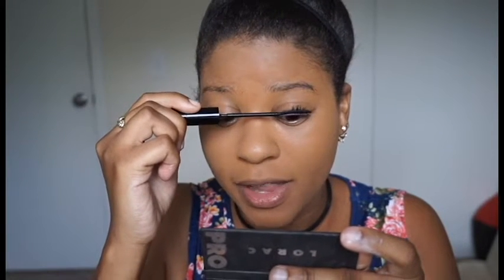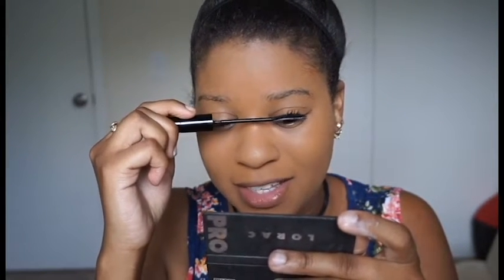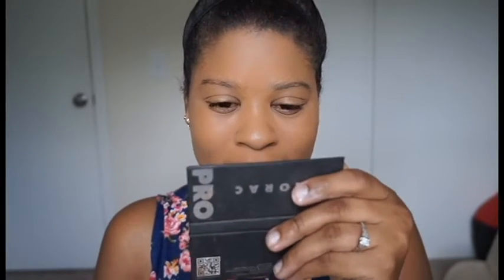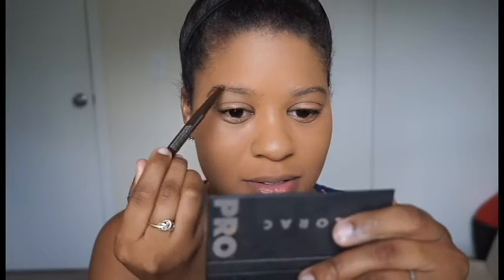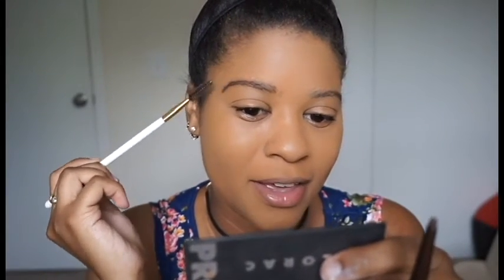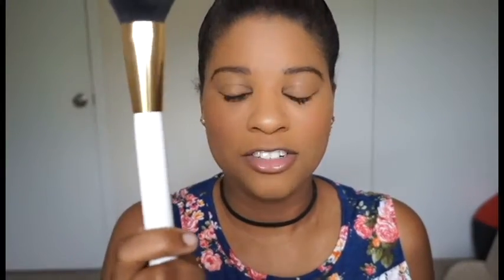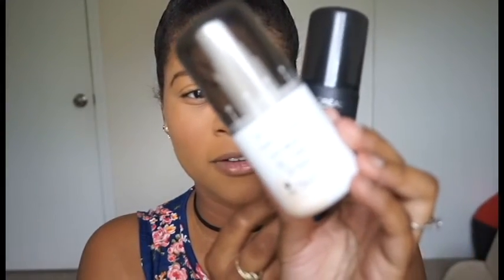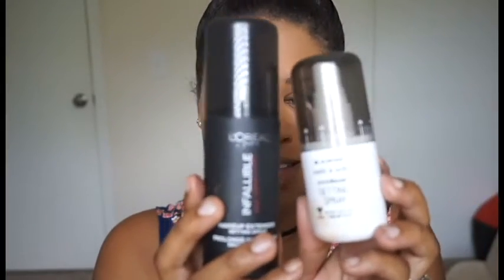DETAILED Makeup 101--A Beginners Guide |Lovejiselle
TIME JUMPS HERE:
STEP 1: Primer: 1:01
STEP 2: Foundation: 2:32
STEP 3: Mascara & Brows: 5:41
STEP 4: Setting Foundation: 11:31
STEP 5: Cheeks: 12:44
STEP 6: Setting Spray: 14:50
STEP 7: Lips: 15:26

Products Used:
Primer: Milk of Magnesia
Foundation: Loreal Infallible Black Opal True Color (BOMB)

“It took me quite a long time to develop a voice, and now that I have it, I am not going to be silent.” ~ Madeleine Albright

My name is Jiselle and I am not a Beauty Guru, or a stylist . I just love sharing my addition for everything Beauty and Fashion! Don't underestimate the POWER that you have being a woman!